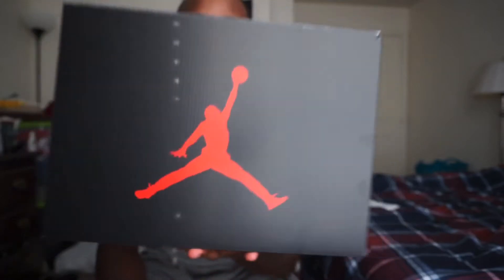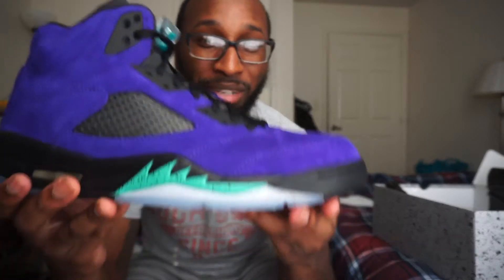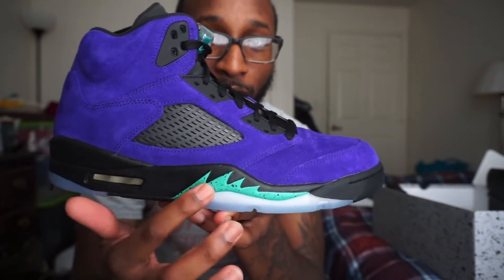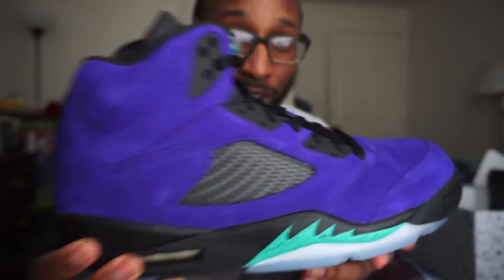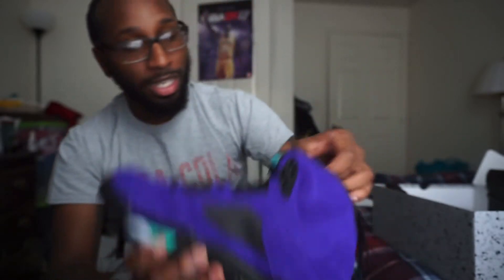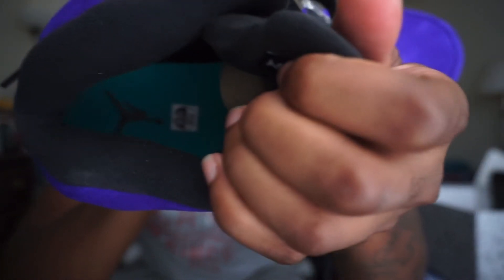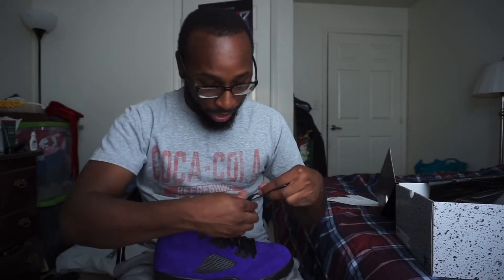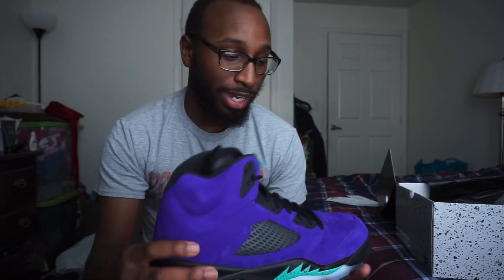AIR JORDAN 5 “ALTERNATE GRAPE”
Today video is a review on a newly dropped sneaker better known as the AIR JORDAN 5 “ALTERNATE GRAPE 5” which it dropped on July 7th but got pushed back until July 8th. I couldn’t give you guys an on foot look at these because there was some difficulties. Thanks for tuning in to check out the video. And if you new to the channel make sure you hit that subscribe button to become a part of the DBUTT0 family and ring that notification bell so you can get notified every time I drop a video like this. Also make sure to hit the thumbs up on this video to help me reach my goal of getting more subscribers and more viewers. Thanks everybody stay safe out here!